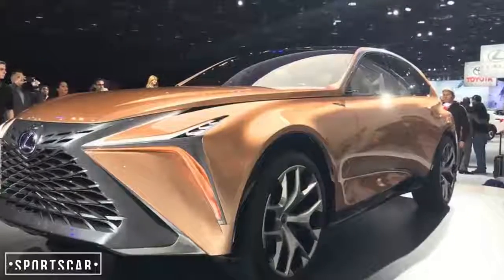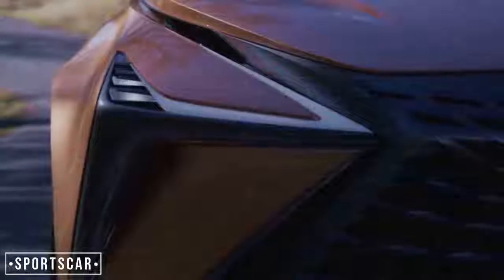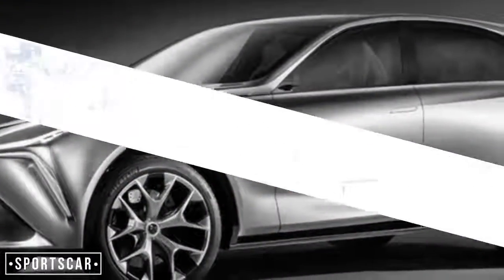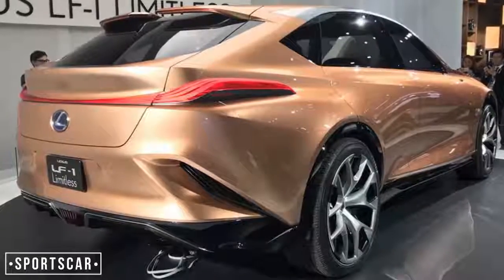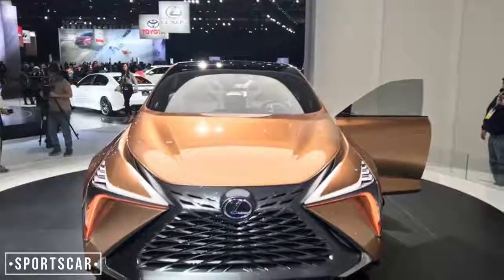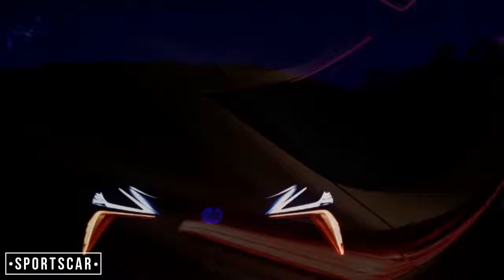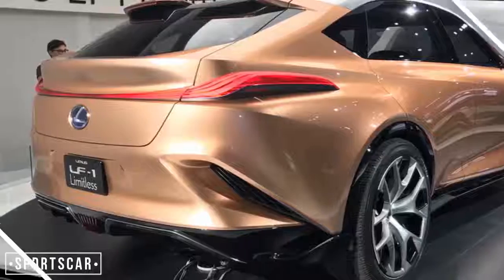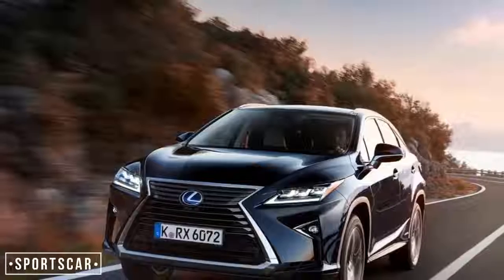LEXUS LF-1 LIMITLESS CROSSOVER CONCEPT REVEALED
Lexus Carves Out a New Flagship Luxury Crossover with Lexus LF-1 Limitless

Like molten metal being forged into a fine Japanese sword, the lines of the Lexus LF-1 Limitless concept have the potential to shape the future of a flagship luxury crossover for Lexus.
Lexus established the luxury crossover segment two decades ago with the global debut of the RX 300 at Detroit. It remains the top-selling luxury crossover despite nearly 50 competitors that have since entered the segment.
Now, the Lexus LF-1 Limitless concept introduces a new genre of luxury vehicle: the flagship crossover. Combining high performance with unrestrained luxury, the Lexus LF-1 Limitless is a showcase of technology, innovation and the latest evolution of design at Lexus.

Limitless in its potential and possibilities, this concept caters to the diverse lifestyles of our customers. Likewise, the possibilities for powertrains are limitless. The LF-1 concept could be powered by fuel cell, hybrid, plug-in hybrid, gasoline, or even all-electric. By around 2025, every Lexus model around the world will be available either as a dedicated electrified model, or have an electrified option.
The innovative spirit of the LF-1 was created at CALTY Design Research in California. The design language is rooted in the simple yet elegant design concept dubbed molten katana. This design visualization fuses the organic shapes of liquid metal with the sharp edges of a traditional Japanese sword. Imagining that shift from a smooth, flowing mass into a solid, chiseled shape formed the basis for the fluid, yet aggressive design of the LF-1 Limitless.